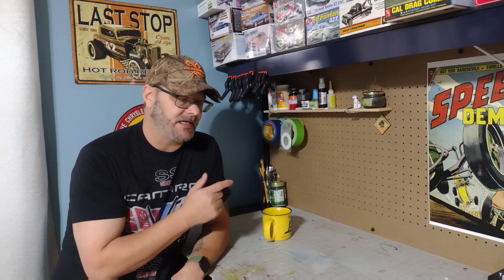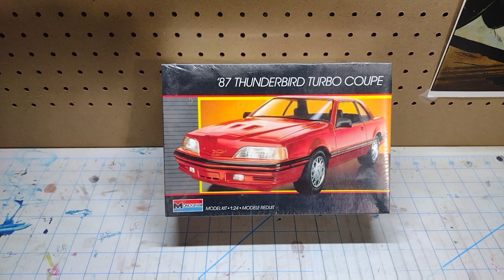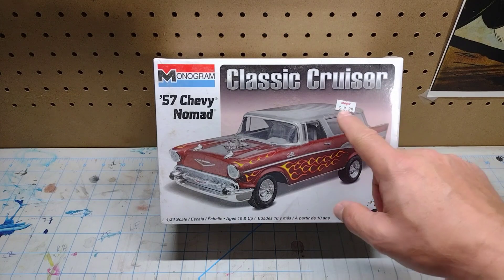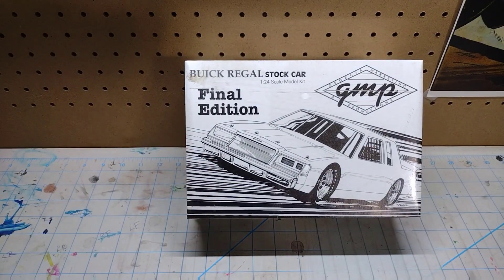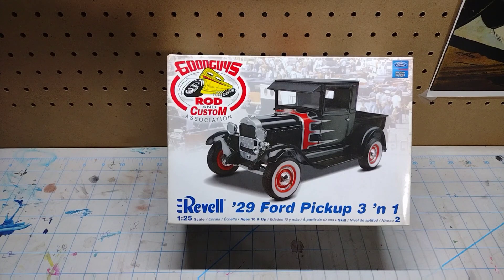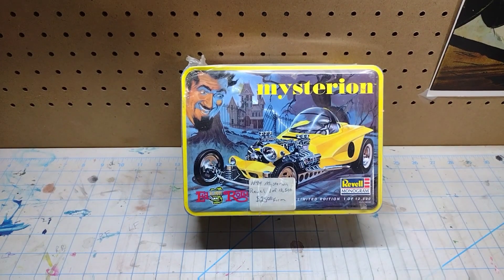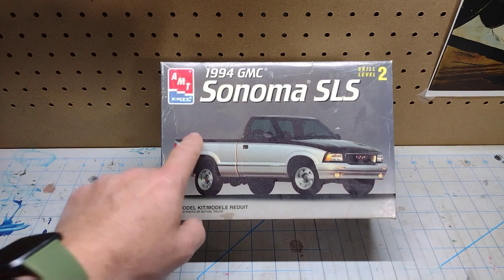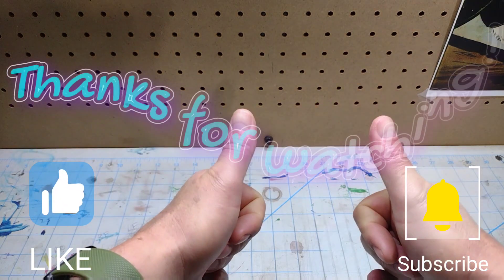My largest stash add.....EVER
I did some trading for a "few" model kits. This by far is my biggest haul to date.